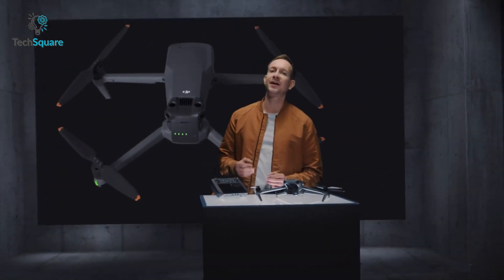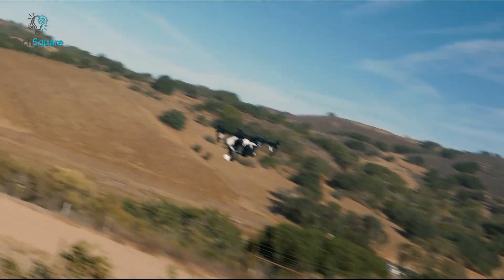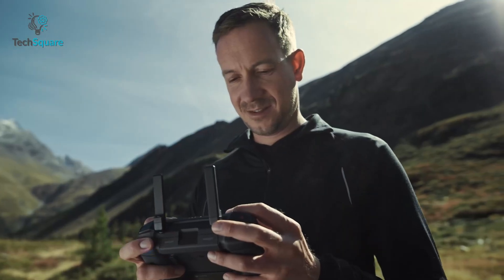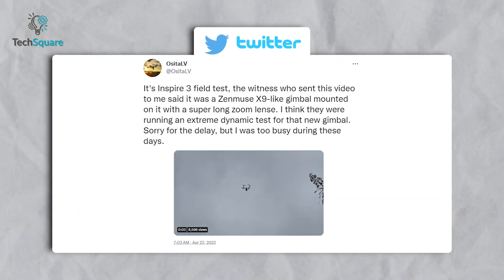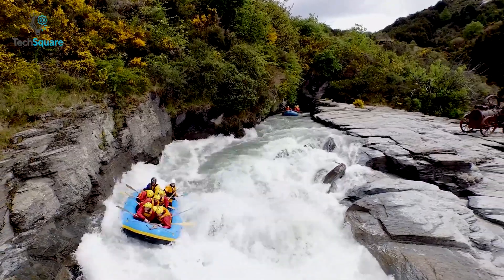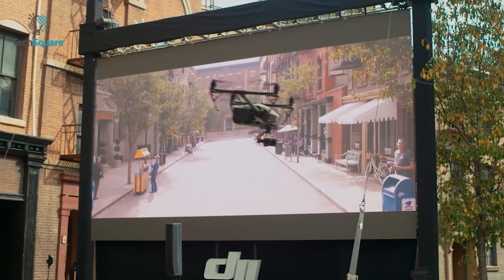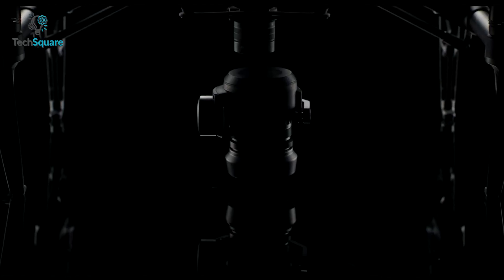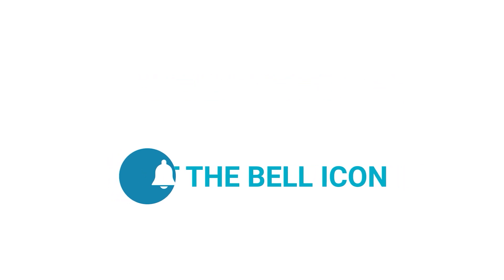DJI Inspire 3 - Leaked Official Design and Features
The long-awaited DJI Inspire 3 has been spotted in the wild while it is being tested, so, it seems like the never-ending anticipation is about to end, as DJI is close to unveiling the next-generation version of their most popular professional drone, today, we are going to help you find out more about the DJI Inspire 3.
Follow us for updates:
Intro and Animation Credit:
***Video Source:
DJI